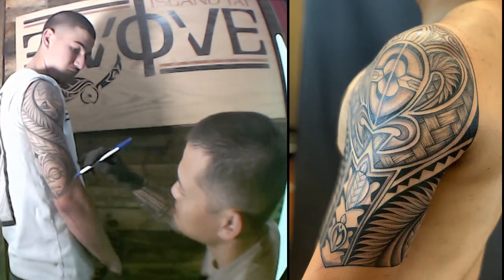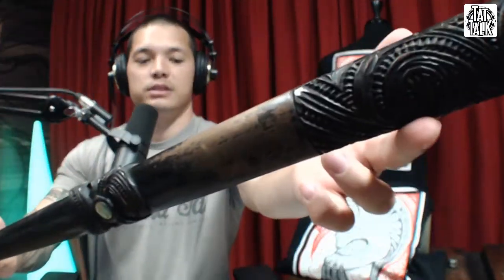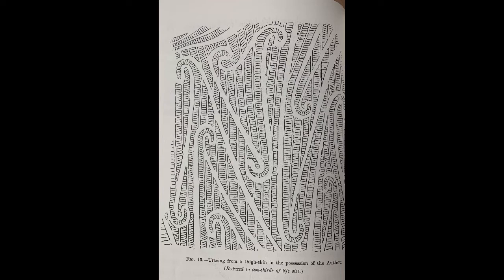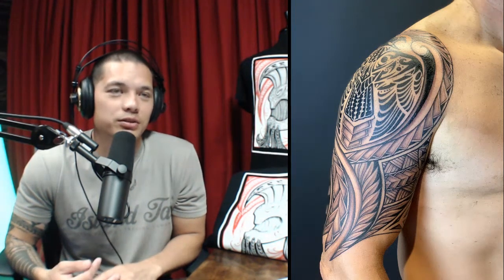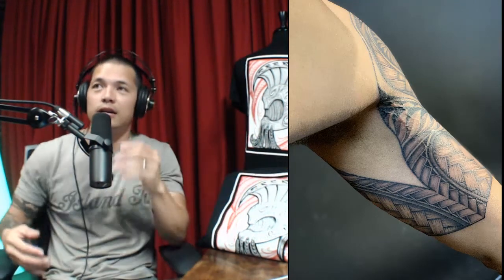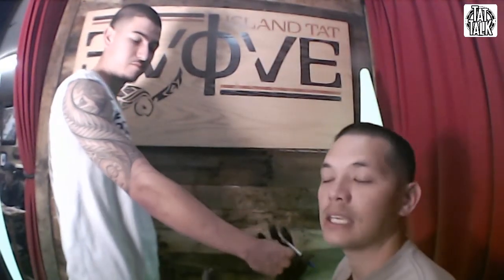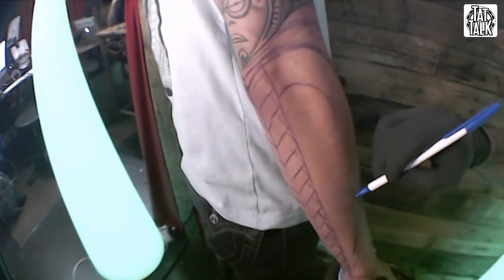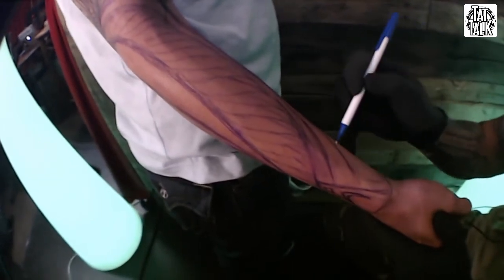TATtalk Episode 19: Tattoo Breakdowns, Tattooing Process, and more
To inquire about scheduling an appointment with IslandTAT Evolve tattoo studio, please email and the manager will get back to you with information on pricing and artist availabilities.

Video by @realbenng